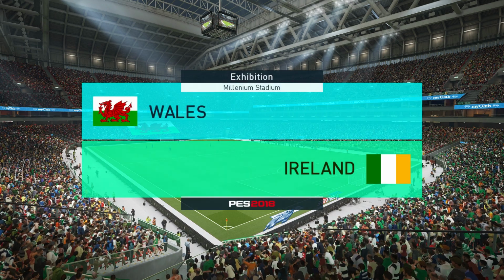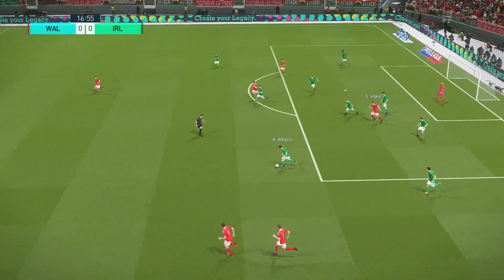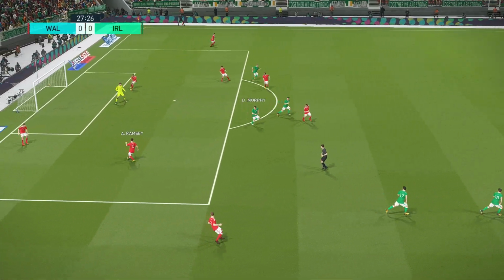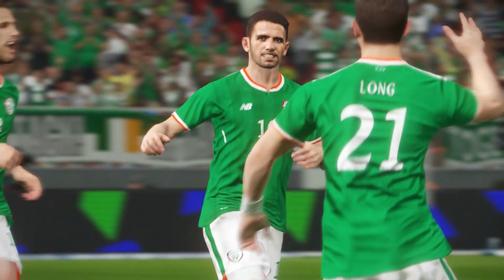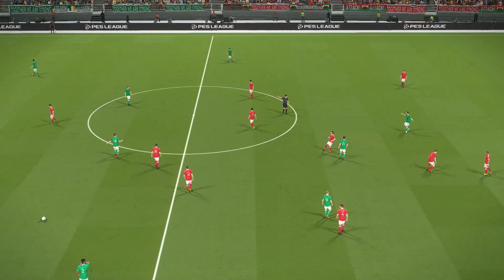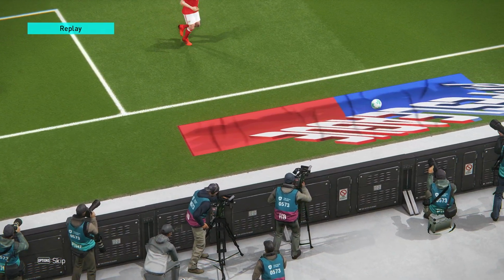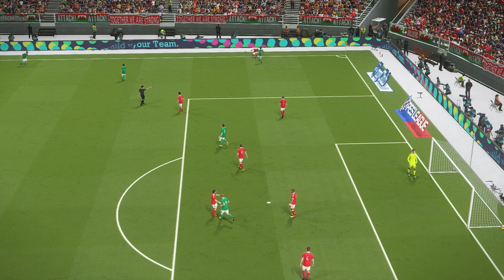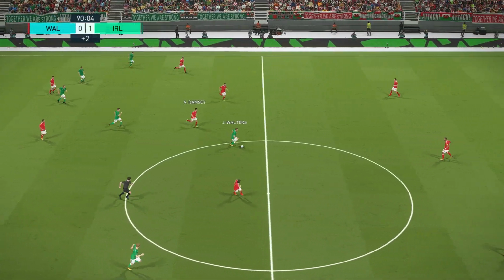PES 2018 (PS4 Pro) Wales v Ireland WORLD CUP QUALIFIERS 09/10/2017 PREDICTION 1080P 60FPS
World Cup Qualification (UEFA) Coach Mode Match between Football Association of Wales & Football Association of Ireland @ Cardiff City Stadium, Cardiff. Played October 9, 2017.

Full HD Gameplay Captured on PS4 Pro via Elgato HD60 @ 1080P 60FPS.

Schedule
FIFA 18 (Prediction & Replay Sim Matches for every Premier League Match & Select Matches from Leagues, Cups & International Competitions across the globe)
PES 2018 (Select UEFA Champions League, Europa League Matches & Select Matches from Leagues, Cups & International Competitions)
Friday - Monday: Assetto Corsa, F1 2017 & Gran Turismo Sport *(10/17)